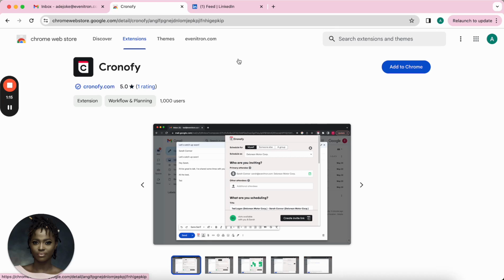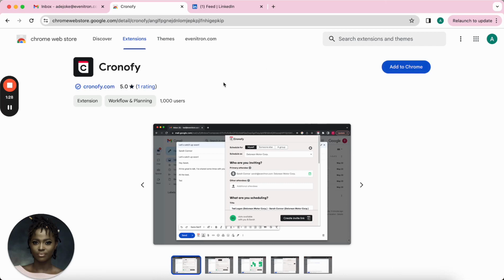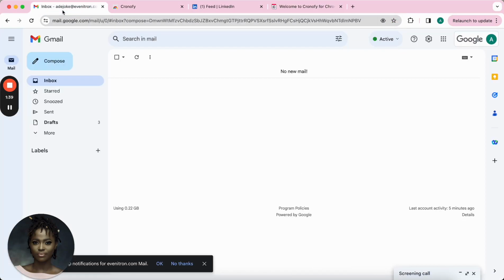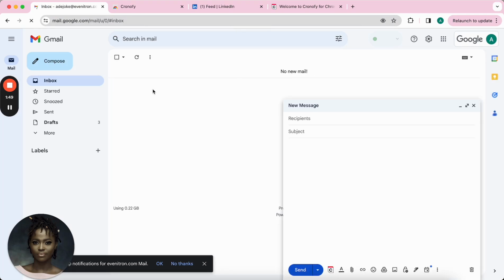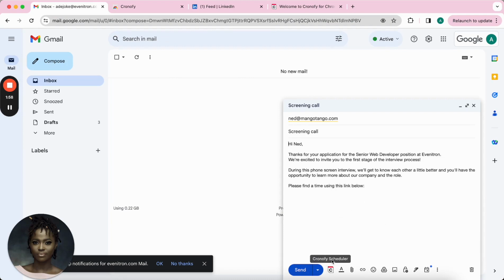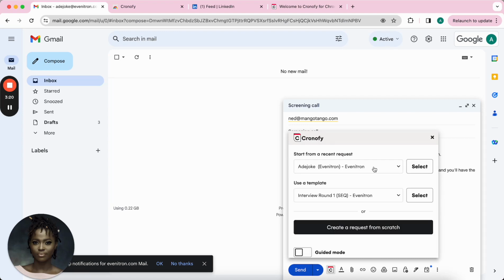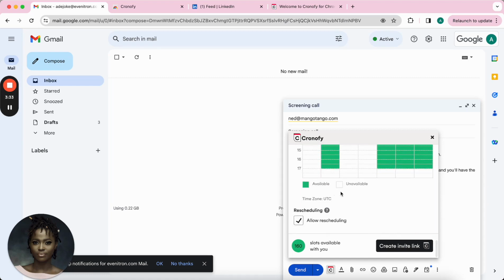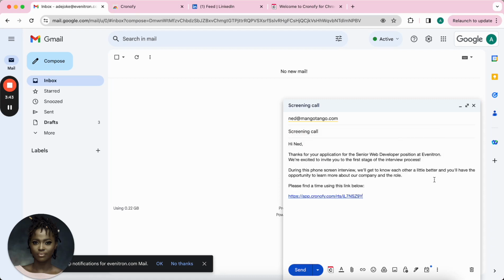How to use the Cronofy Chrome extension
In this video, I'll show you how to use the Cronofy Chrome extension to schedule meetings anywhere on your web browser. It's a convenient way to schedule meetings without leaving your current page. For example, if you find a potential candidate on LinkedIn, you can quickly send them a link to book an interview. I'll guide you through the installation process and demonstrate how to generate an invite link from your Gmail.